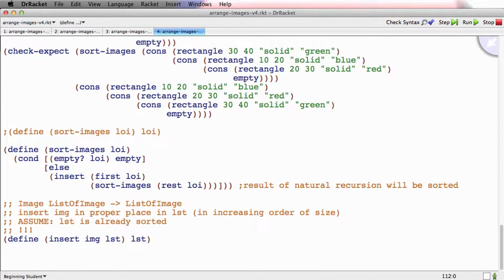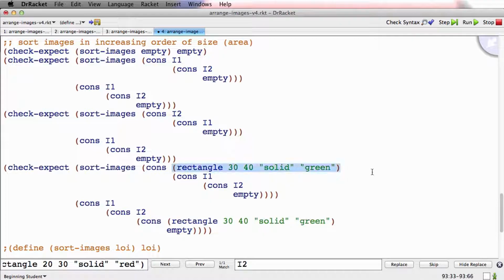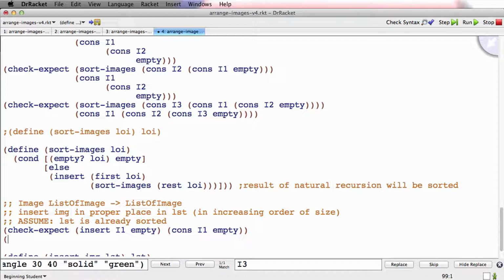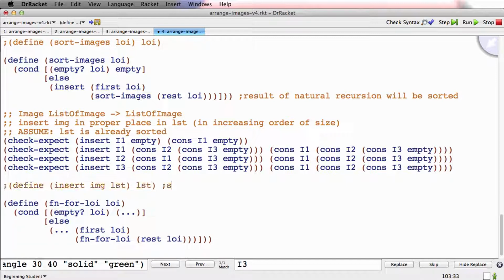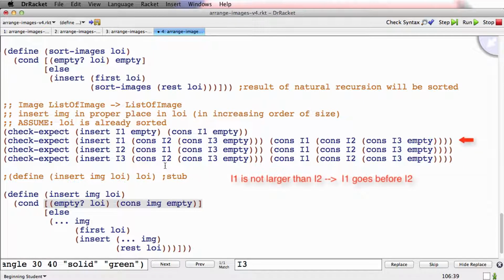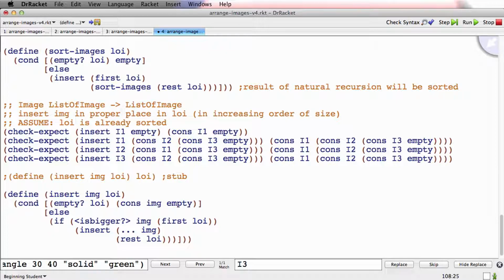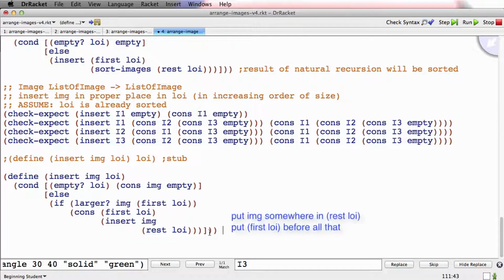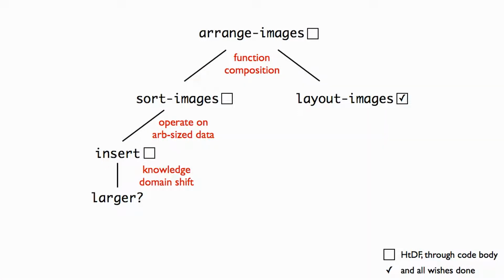UBCSPDXXT215-V016100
SPD2x_2015_M6b_5_0.mp4